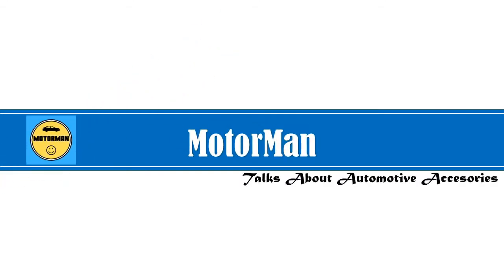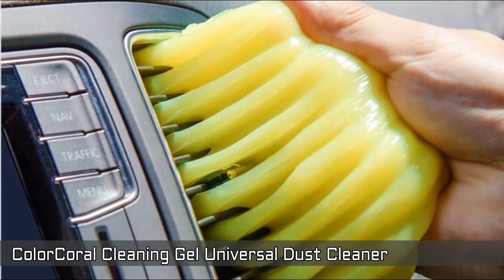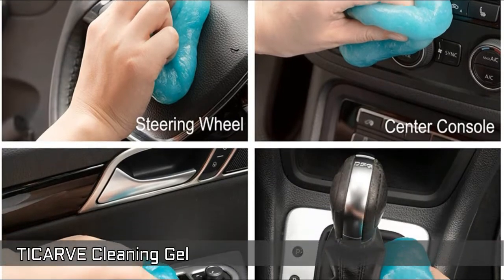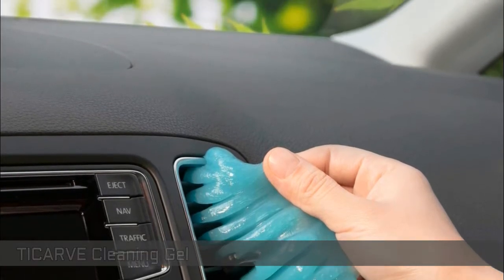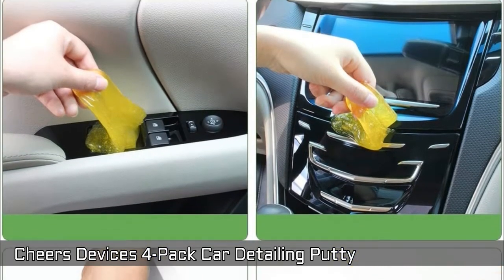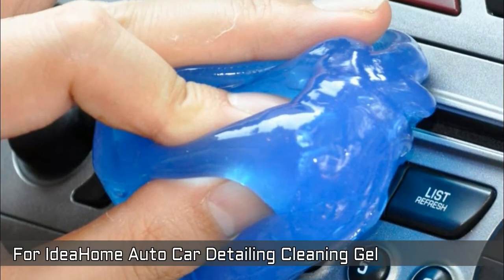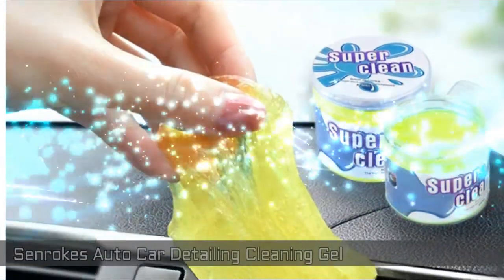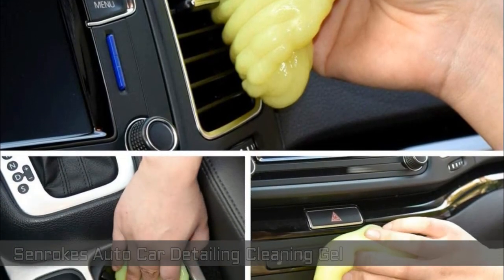Best Dust Car Cleaning Gel Review l Car Cleaning Gel | How To Clean your Car Interior | MotorMan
Best Car Cleaning Gel has been reviewed in this video. We have described Top 5 car cleaning gel in the video and also listed the link below this description. Car cleaning gel makes it easier to clean up the dirt from the vents, center console, dashboards, cup holder, buttons or any other places of your car. These car detailing cleaning gel can also be used to clean up your computer keyboards, camera, printer, telephone, calculator, speaker, air conditioner, TV, and other appliances. You can learn more through a visit from the web site links given below the description.

Follow the link to view details:

ColorCoral Cleaning Gel

TICARVE Cleaning Gel for Car

CHEERS DEVICES 4-Pack Car Detailing Putty

For Ideahome-Auto Car Detailing Cleaning Gel

Senrokes - Auto Car Detailing Cleaning Gel

These cleaning gel are not the only top of the line product, rather there may have more options. But in a short review video it's impossible to keep them all. Buyers discernment is highly recommended for buying any products. So, before buying any products it is advised to read the product description carefully.